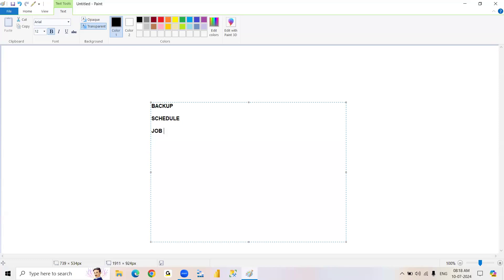SQL SERVER DBA tutorials || Demo - 1 || by Mr. Suresh Vadde On 10-07-2024 @8AM IST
SQL SERVER DBA (FREE SQL SERVER) tutorials || Demo - 1 || by Mr. Suresh Vadde On 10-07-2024 @8AM IST
Java tutorial by durga sir